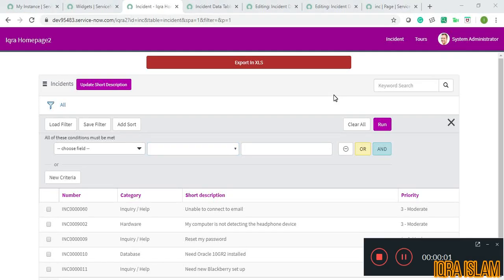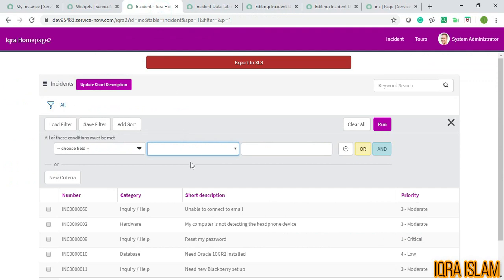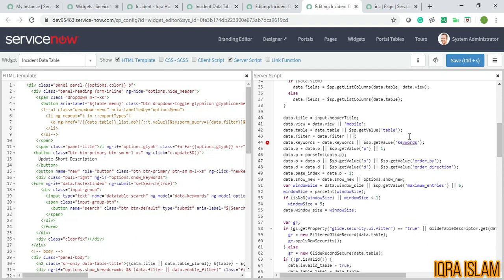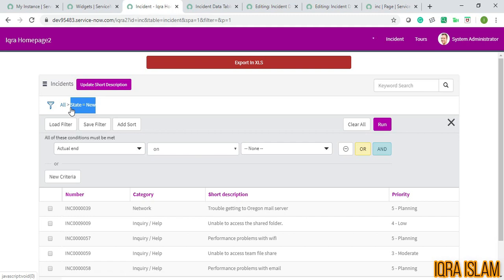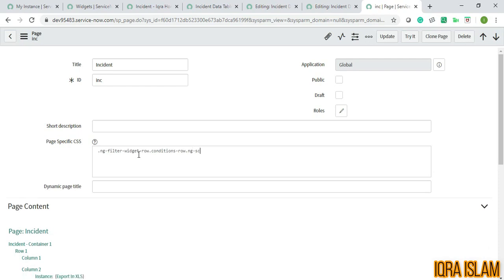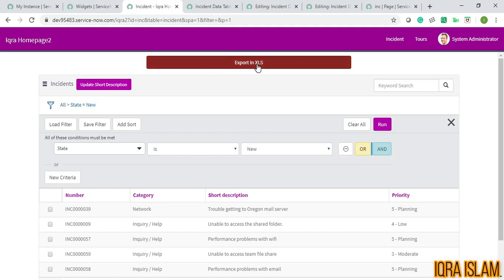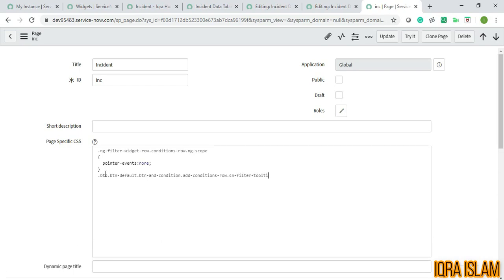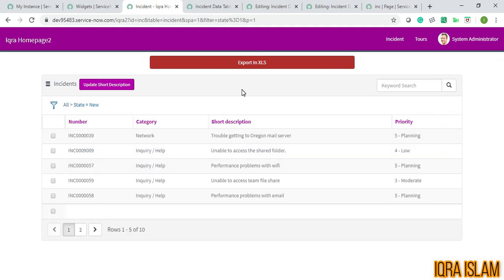Servicenow Portal (Part 14) - Read Only Filter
How to make the filter uneditable for everyone but AND OR Condition will work properly.